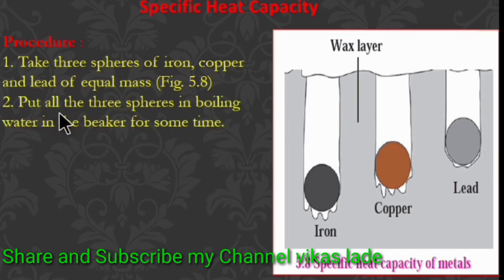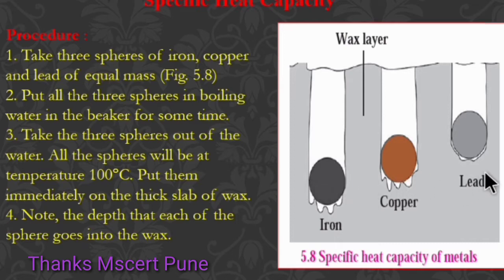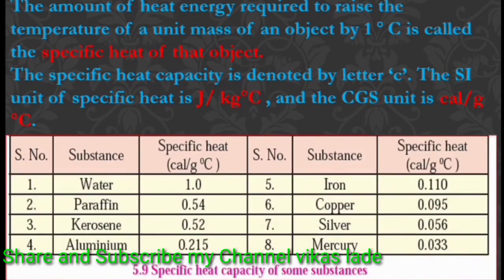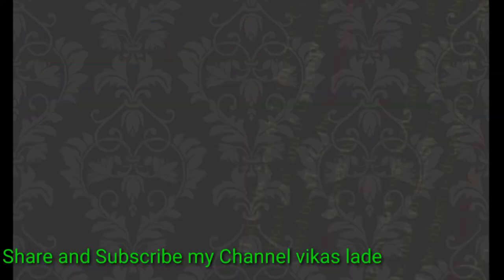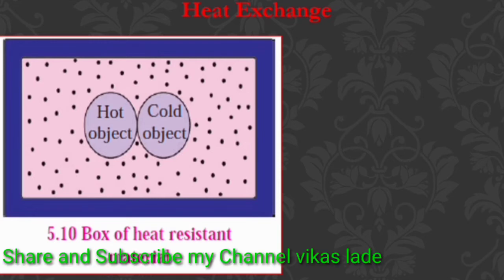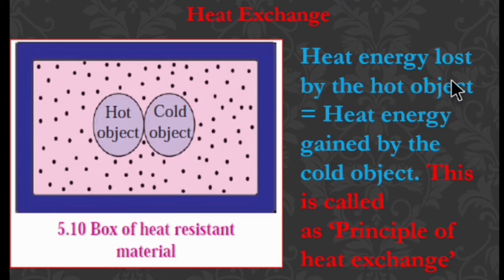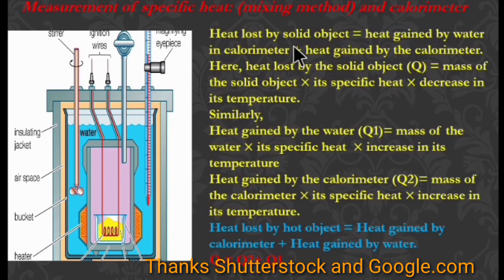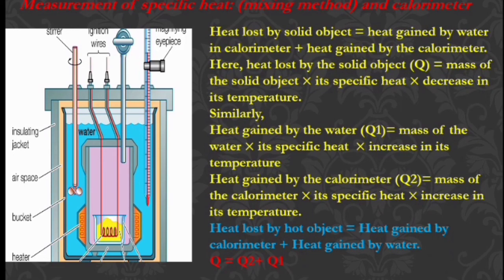Std. 10th Sub--Science and technology Part-one Unit 5) Heat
Specif Heat capacity, Heat Exchange